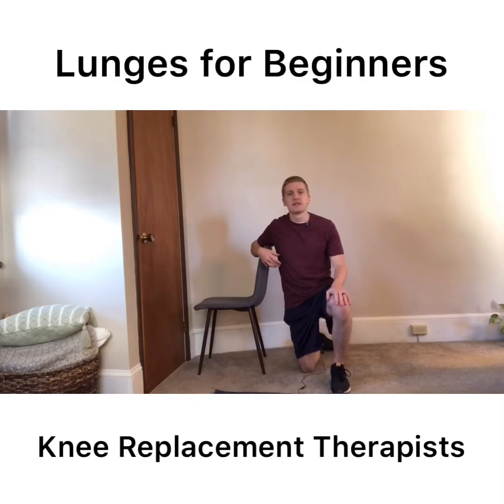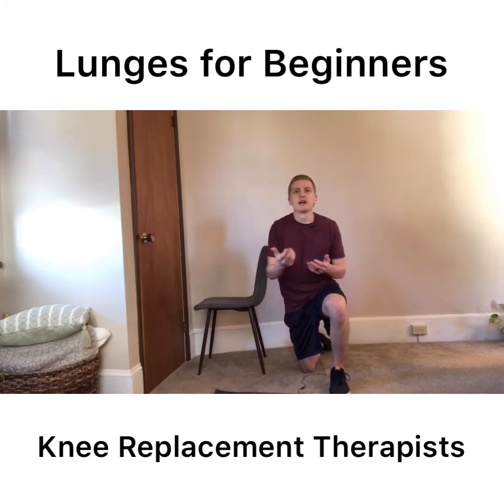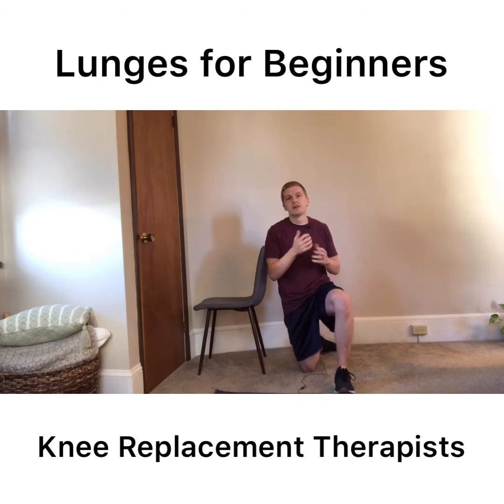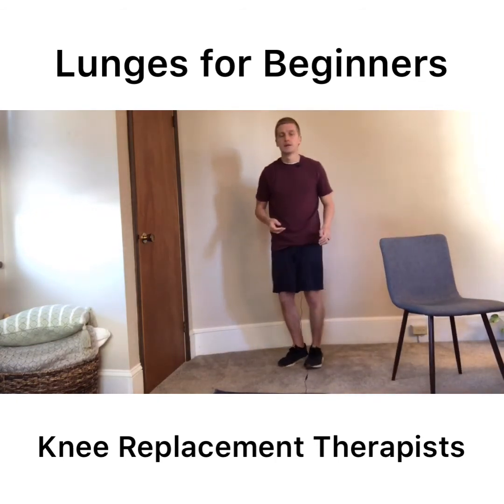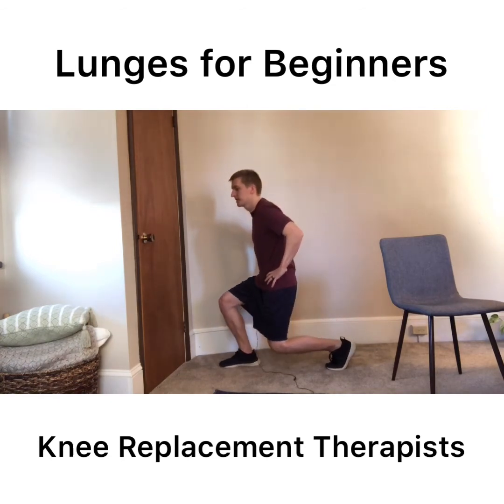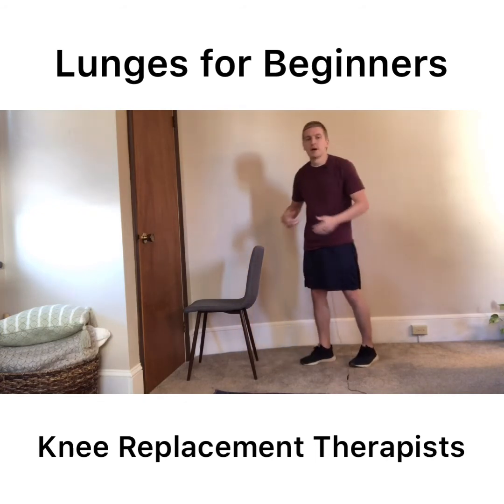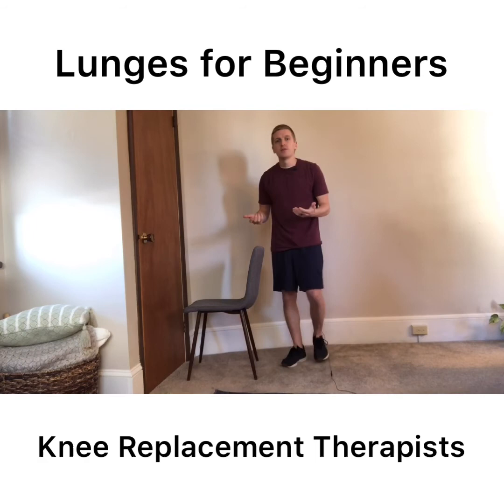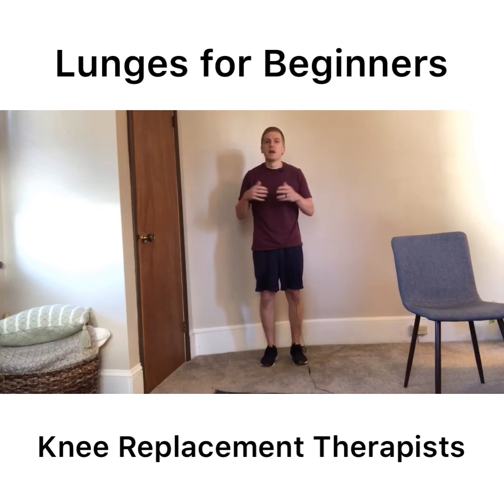Lunges for Beginners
Lunges don’t have to be scary. In this video physical therapist Luke Pedersen talks about how to start lunging with hand hold supports and partial range lunges.